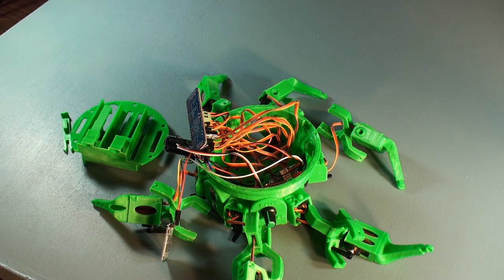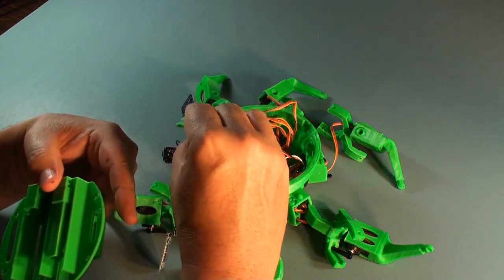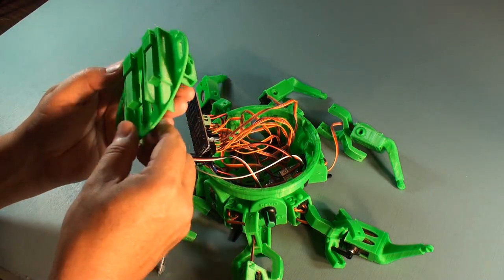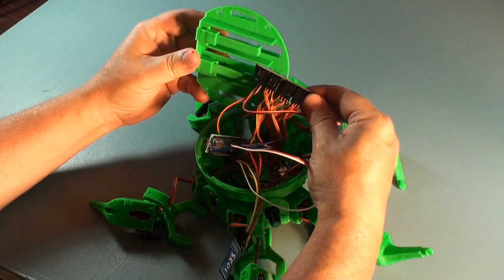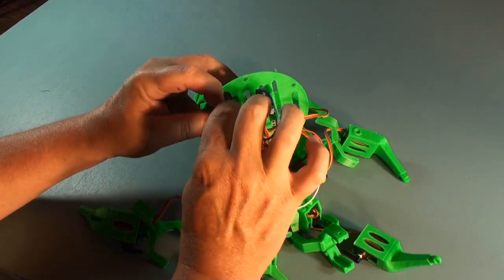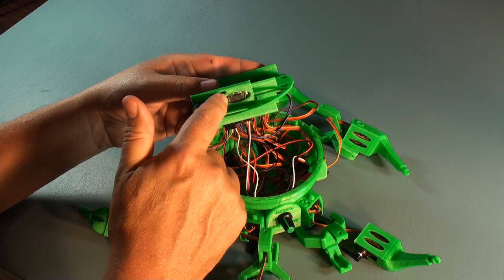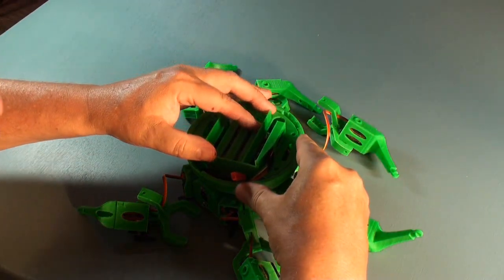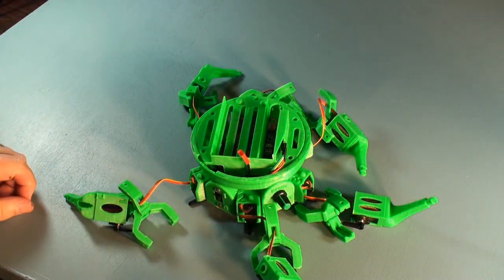Installing the Electronics Caddy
How to pack electronics in the electronics caddy and then install the caddy on the robot.